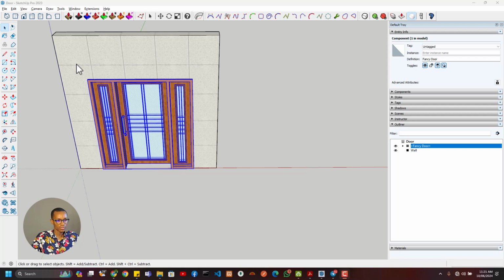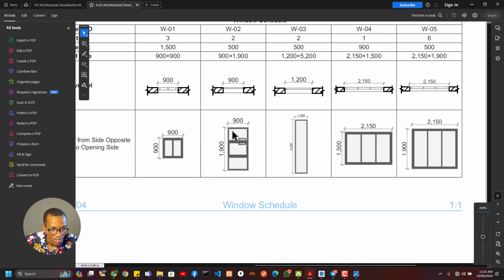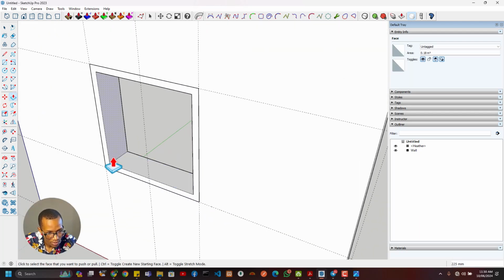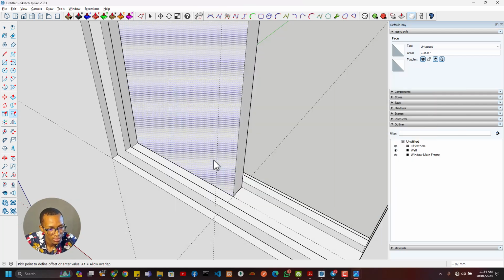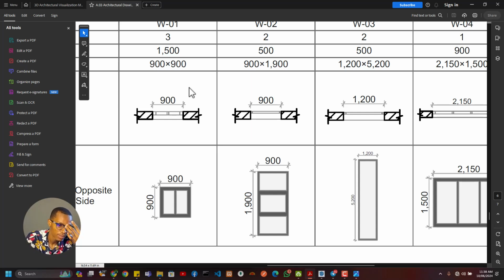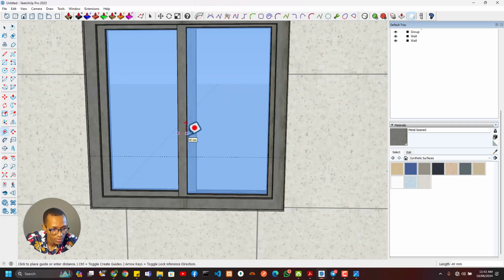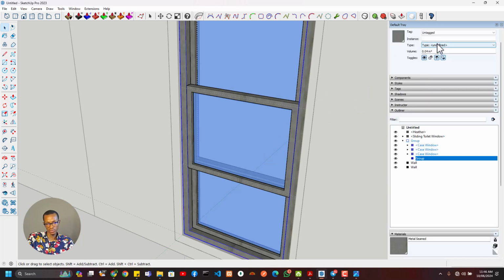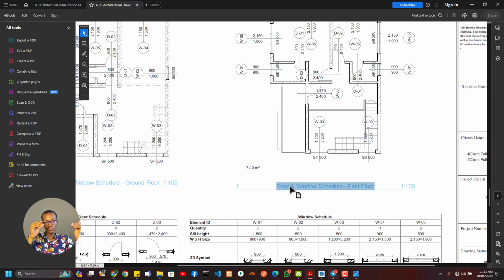Modelling Windows || 3D Visualization Bootcamp || Section B || Part 6 || 08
Welcome to;
Part 6 - Now let's model real life objects.
Lesson 8 - Modelling Windows

TOOLS USED
- Basic Sketchup Tools